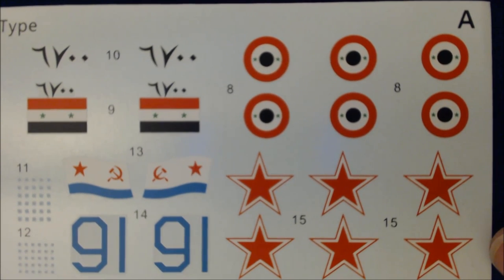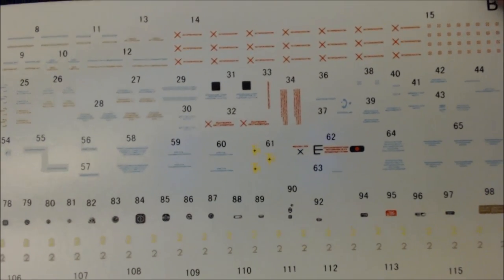In Detail: 1:48 Mig 29 "Fulcrum" 9-12 by GWH (Great Wall Hobby)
This in-depth video review by Ernie Gee (of G-Factor Models) covers this new release from Great Wall, the Mig-29 Fulcrum Late Type 9-12 in 1/48 scale.